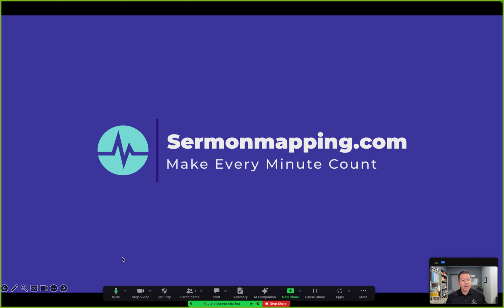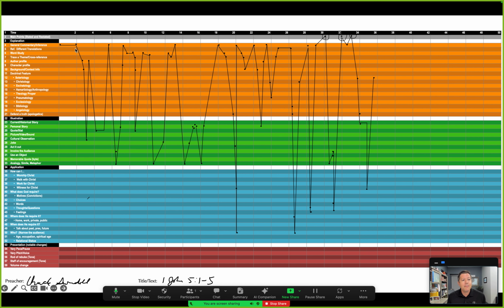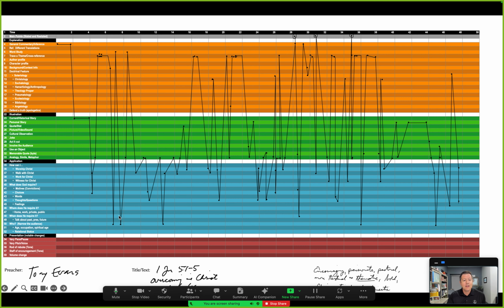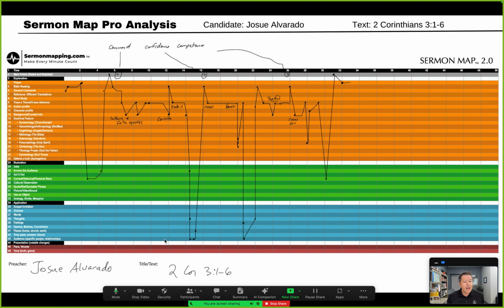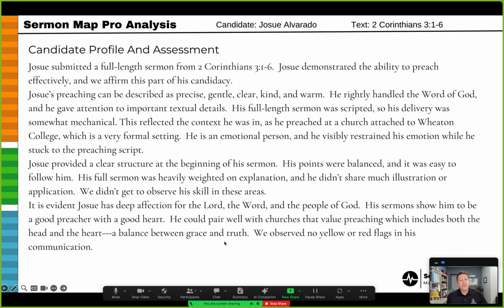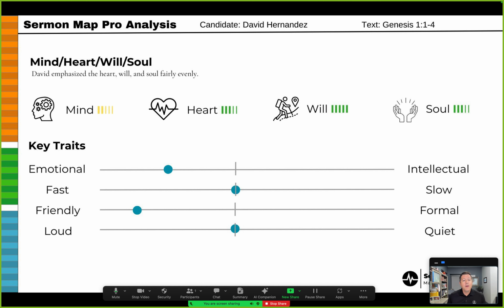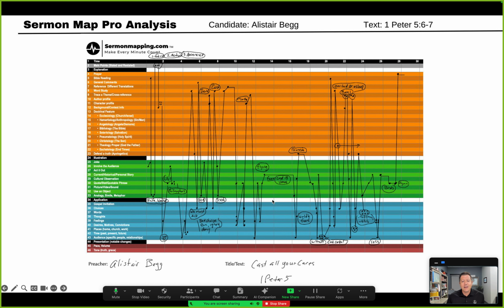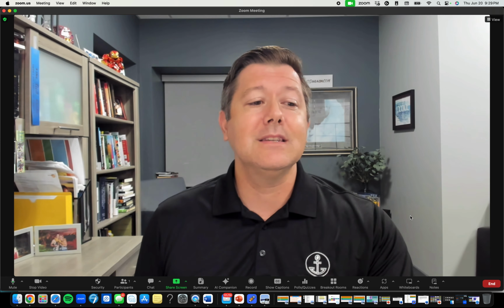Sermon Mapping Overview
This is an overview of sermon mapping